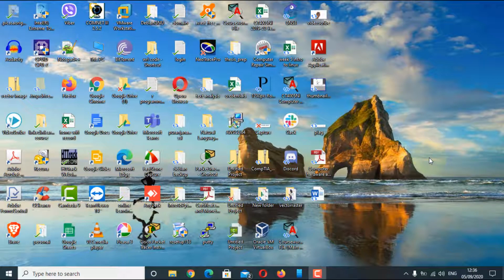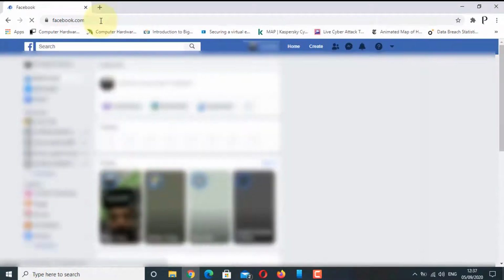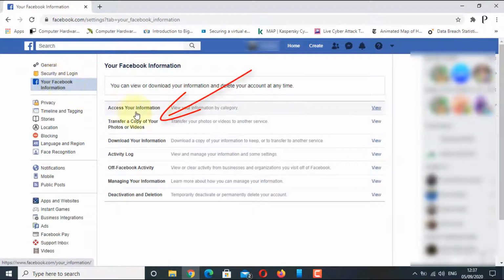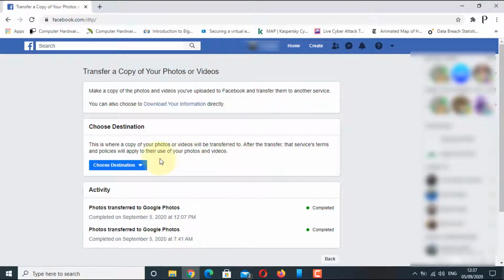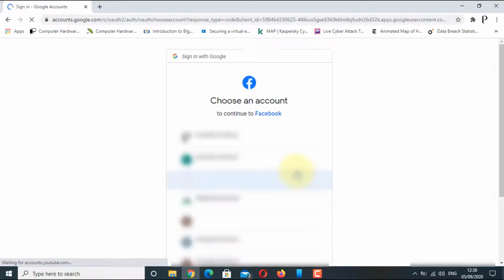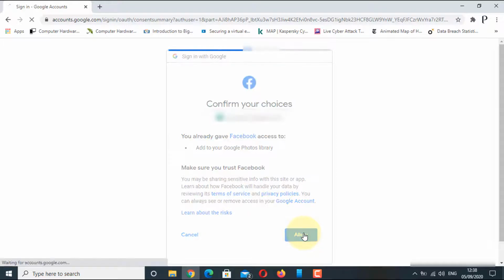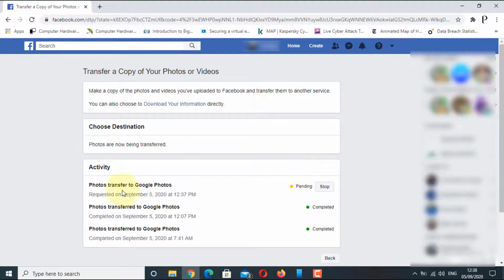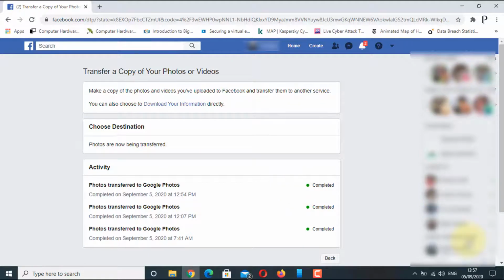Transfer Photos and Videos from Facebook to Google Photos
Hello Everyone and Welcome to Teachtech!! Today, I am going to show you how to transfer all your photos and videos from facebook to google photos. So, let’s get started.
First, go to your browser and open facebook. You can do this process from your phone as well.  Login into your facebook.  Now, on the top right, click on this arrow. And then go to setting. On the left panel, go to your facebook information. After this, go to transfer a copy of your photos or videos option.

Now, again you have to give your Facebook password. Now go to choose destination And select google photos.
Here, you can choose either you want to transfer your photos or videos. I will select photos. Then click on next.

Now, you will have to choose your Gmail account. this account will be used on storing all your photos in google photos.  Choose your account.  Now you have to grant permission to Facebook.  Click on allow.  Again, click allow.

Now, click on confirm transfer. Now the transfer has been start. It will take a bit of long time depending on the size of photos or videos files.  It may take up to 1o to 15 minutes.  So, I will see you after the transfer is completed.

Ok so, the transfer has been completed. This is how you can transfer your photos and videos from facebook to google photos.
This is it for today. I will see you on the next similar videos.